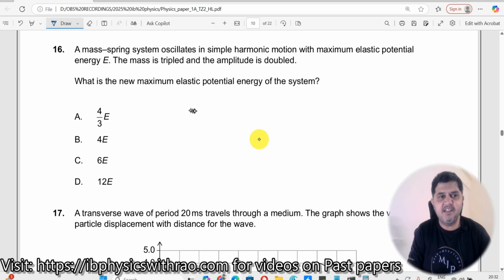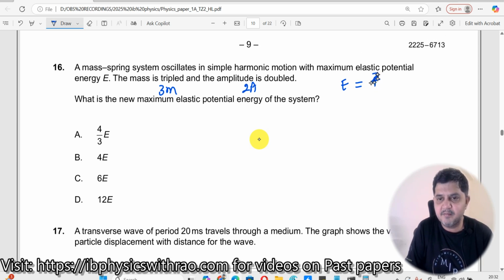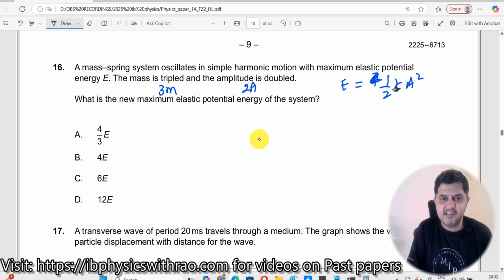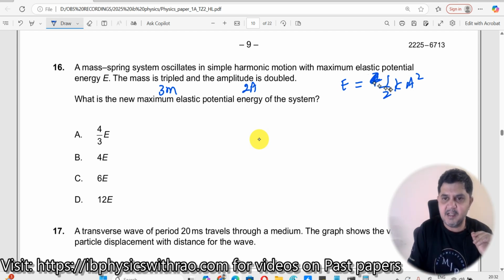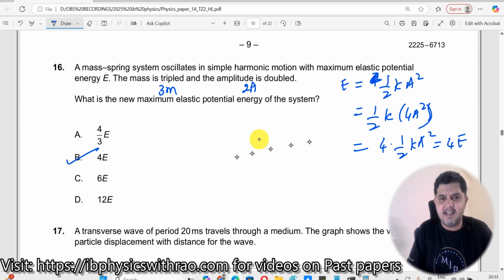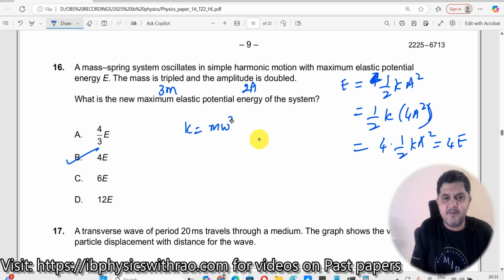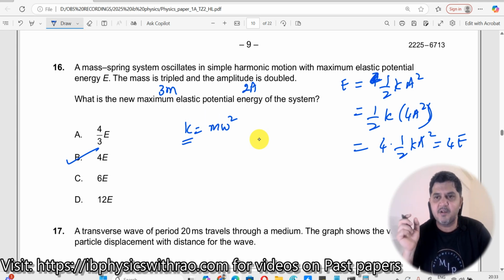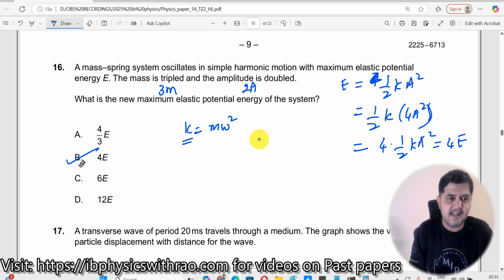A mass–spring system oscillates in simple harmonic motion with maximum elastic potential energy E.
A mass–spring system oscillates in simple harmonic motion with maximum elastic potential
energy E. The mass is tripled and the amplitude is doubled.
 What is the new maximum elastic potential energy of the system?